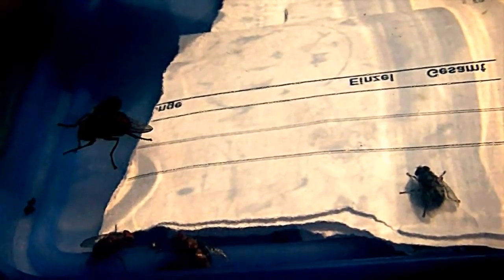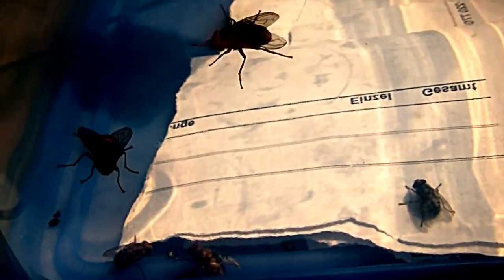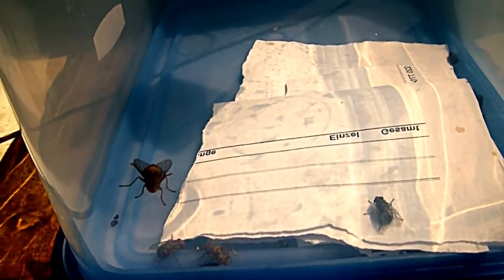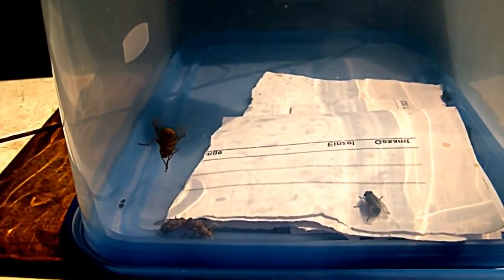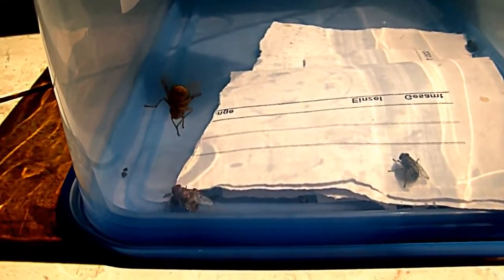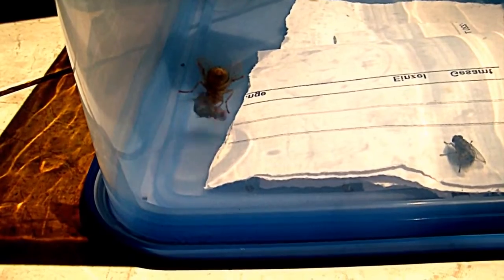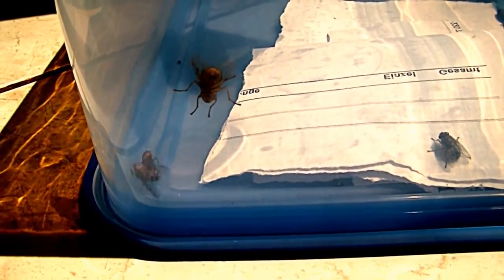Cordylobia anthropophaga, The Mangoworms as Flies